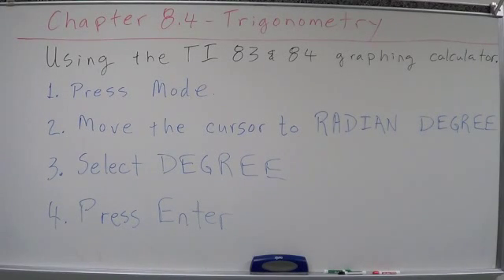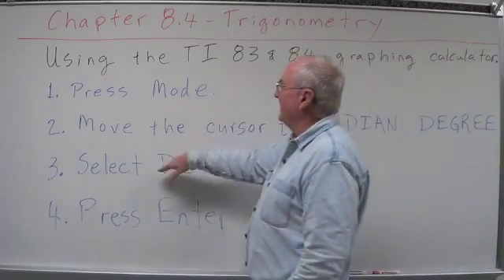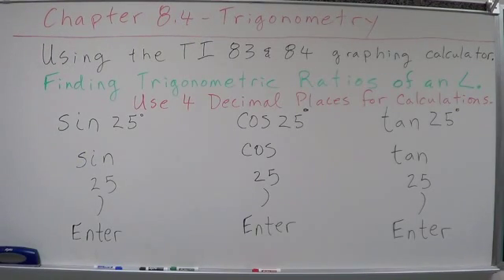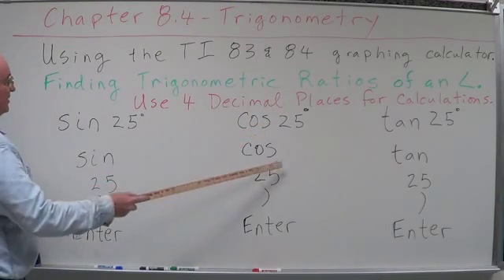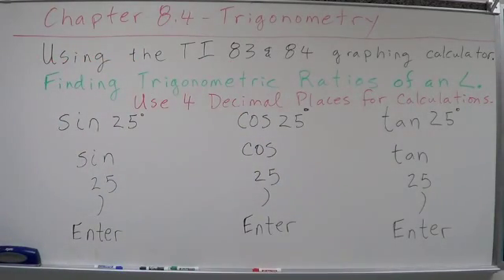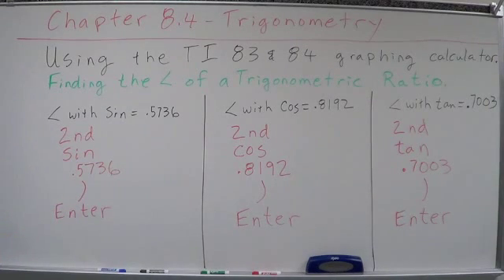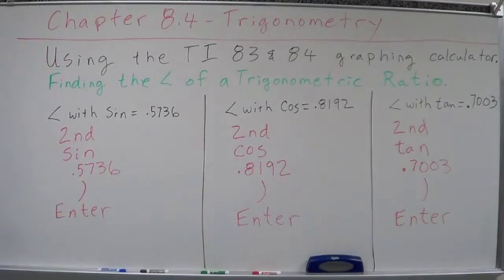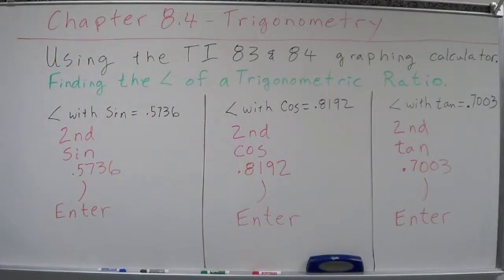Geometry Chapter 8.4 - Trigonometry - Using the Calculator